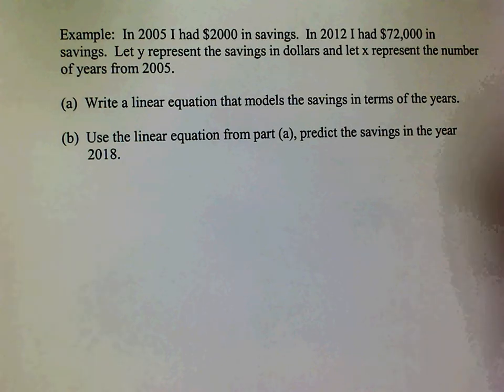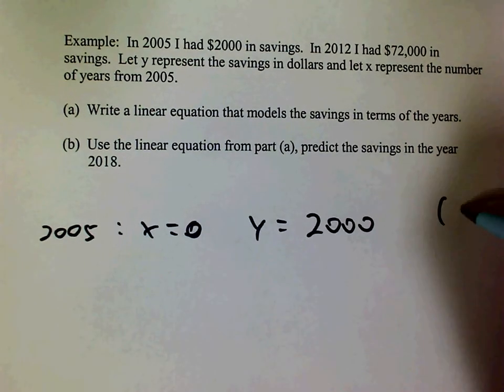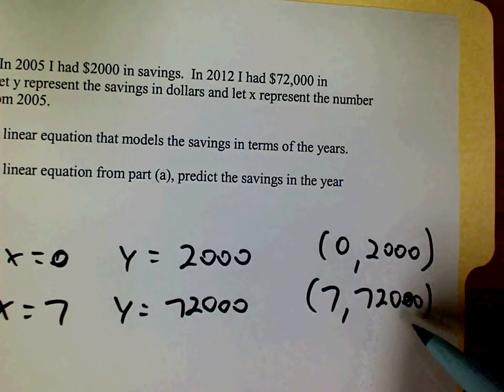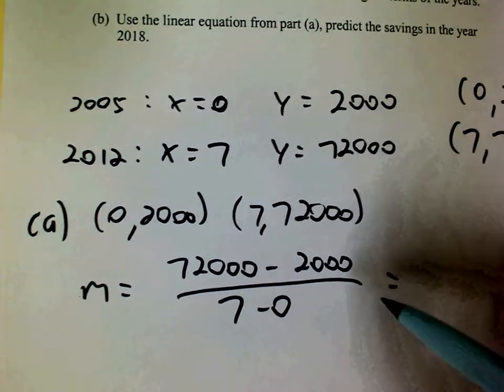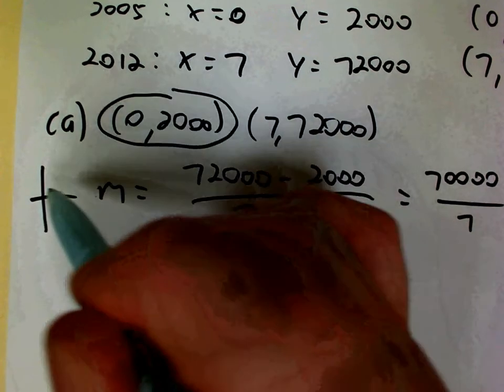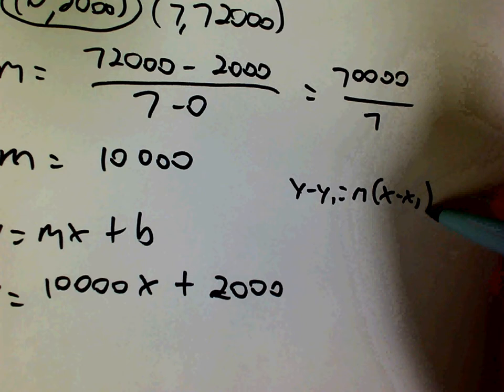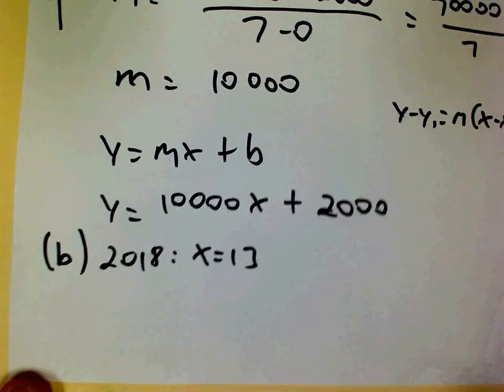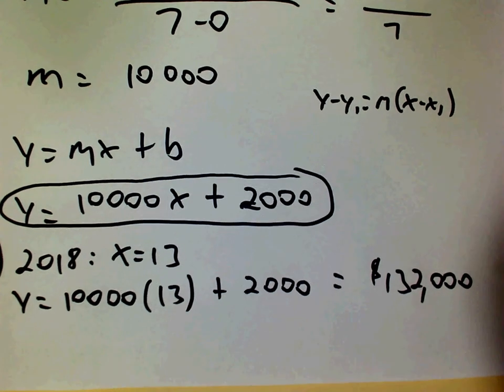POINT-SLOPE WORD PROBLEM